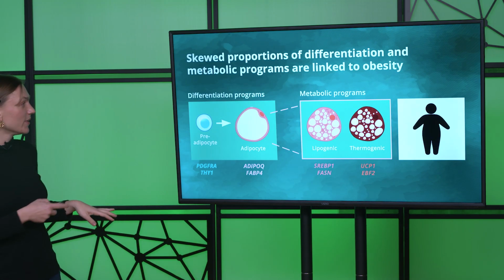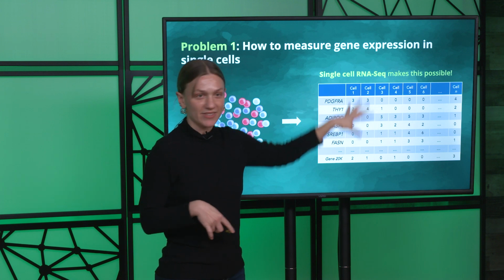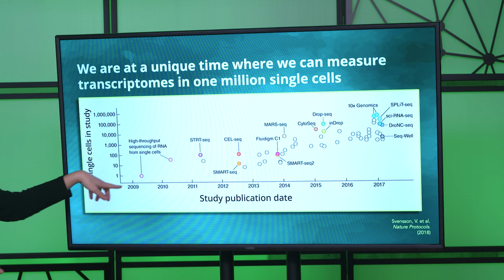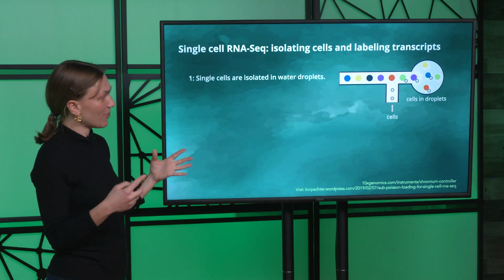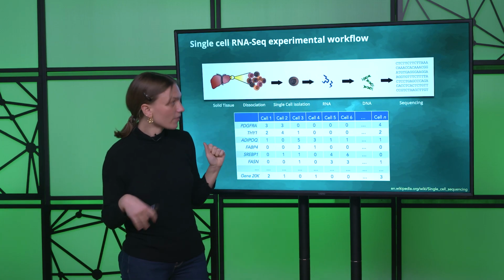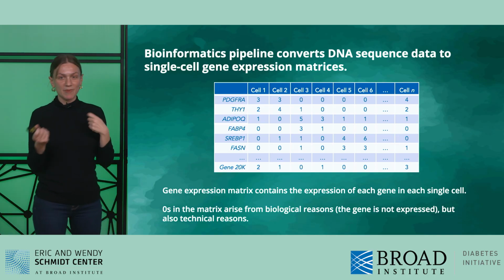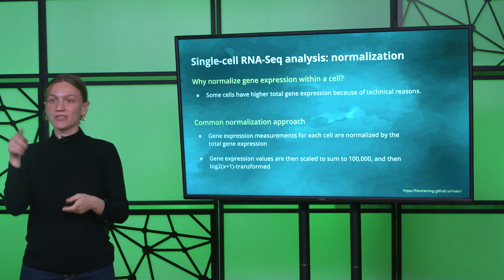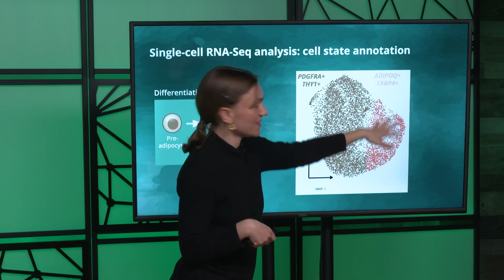Obesity ML Competition: Lecture 2, Part B - Tech - Measuring Gene Expression in Cells